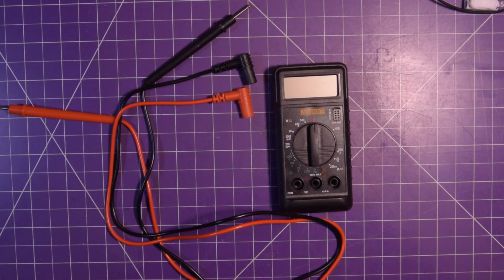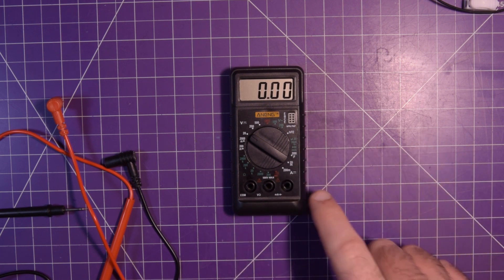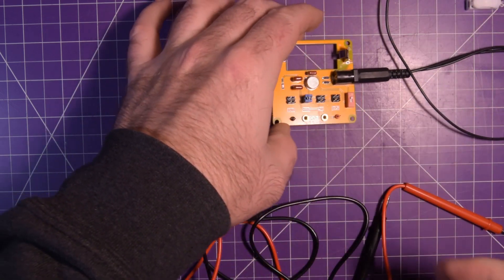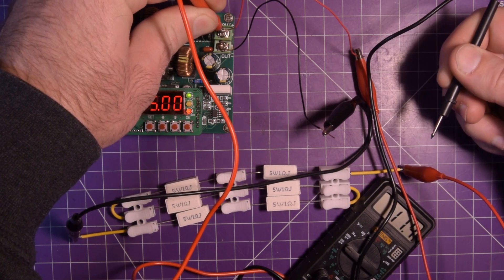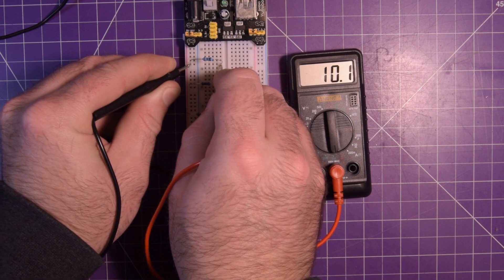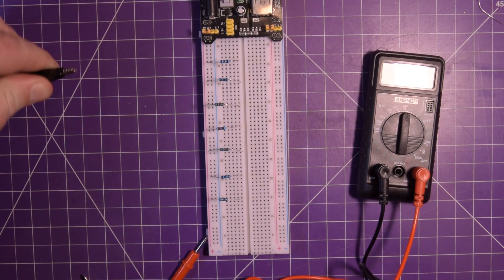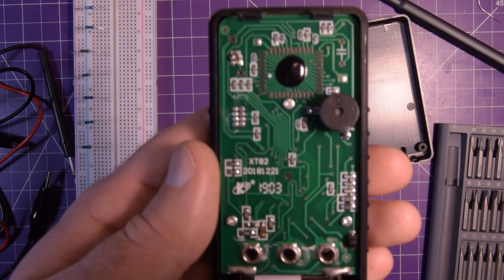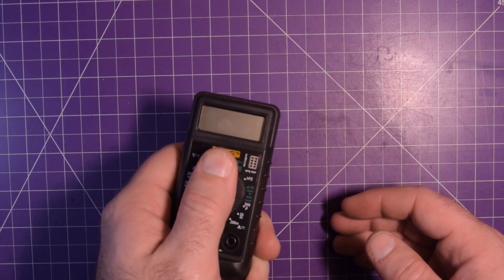Testing the CHEAPEST Multimeter On Banggood.com!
Testing out a ~7$ CAD, ~5$ USD Multimeter from Banggood.com. The verdict is that if you need a cheap meter, have access to 23A batteries and don't do much continuity testing, it is a VERY compelling meter for the price!